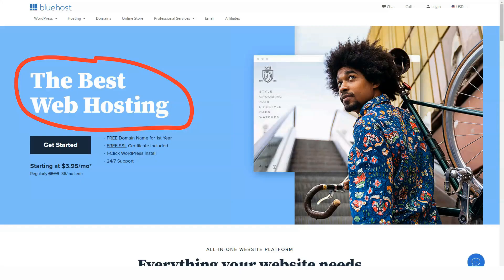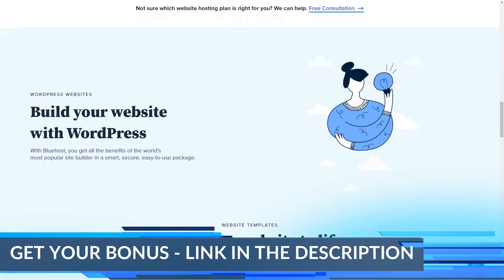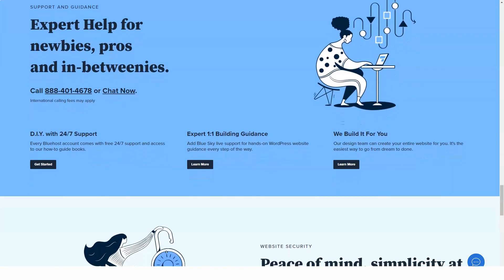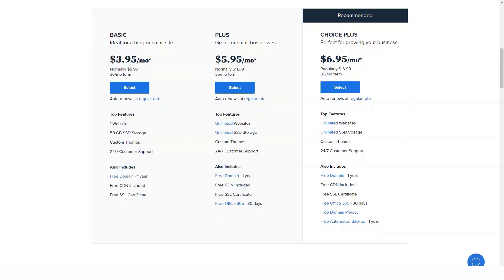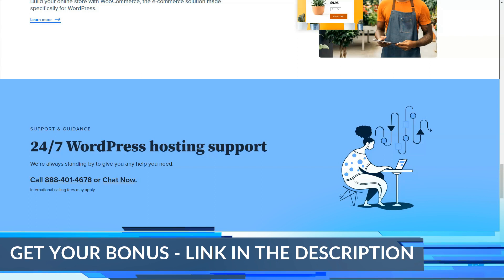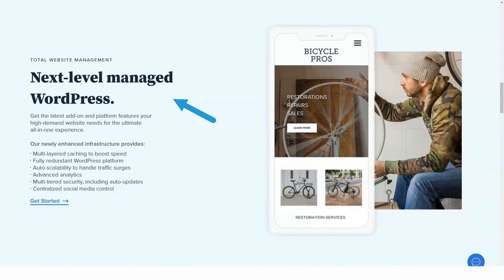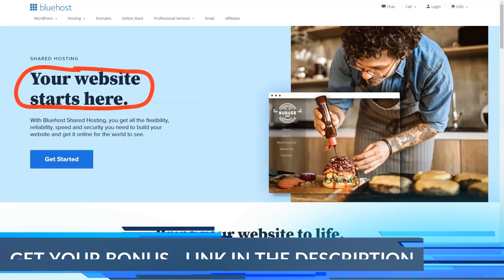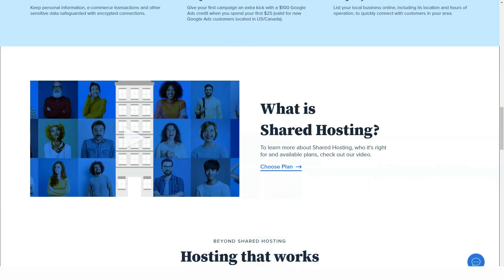Best Web Hosting - What a Quality Web Hosting Should Be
00:01 - Intro
00:32 - Quality Web Hosting
01:26 - Best Web Hosting
03:45 - Bluehost Review
05:01 - How to Choose Web Hosting
07:30 - Outro
Hi everyone, i am here to tell you about a very good, highly demanded and reliable service. As a small business owner who is in the process of setting up an ecommerce store, you may have opted for a software platform that is not a hosting service, but you must provide your own web hosting for your store. In this case, you are probably looking for a suitable and affordable hosting. In this review, we'll talk about the pros and cons of one of the most popular hosts. This way, you will get an idea if this service is the right option for your online store, or if you should consider something else.
This service is one reputable and reliable company offering some pretty powerful yet inexpensive web hosting packages.